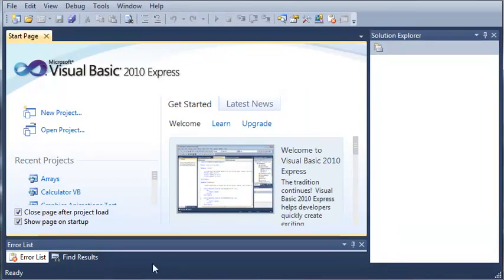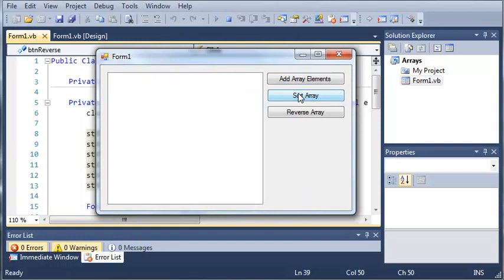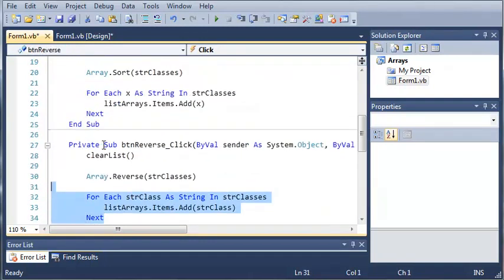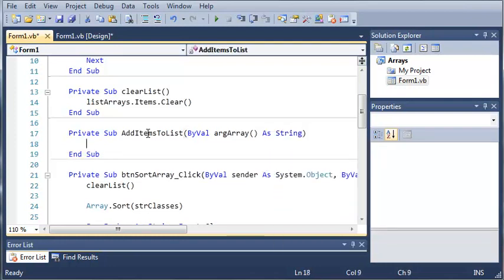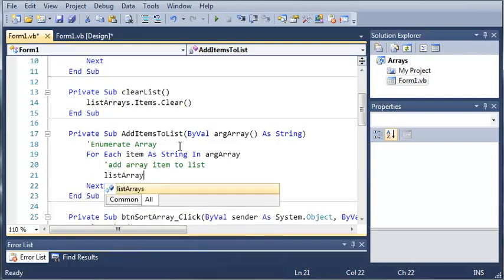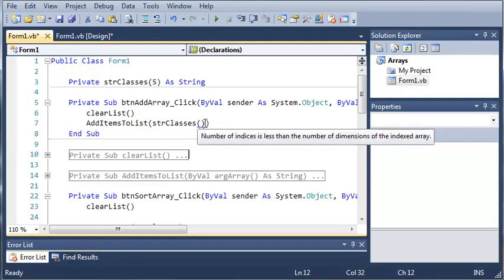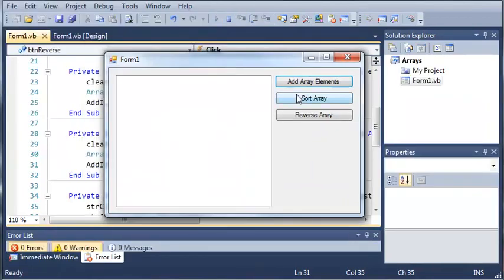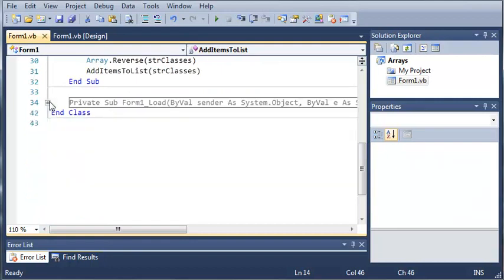Visual Basic Tutorial 62 Passing Arrays As Parameters 478 X 854